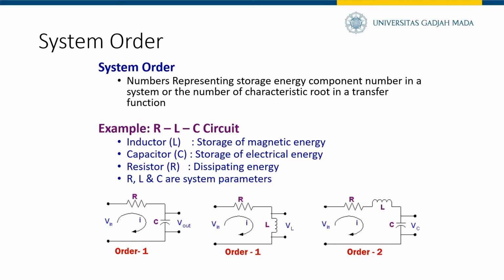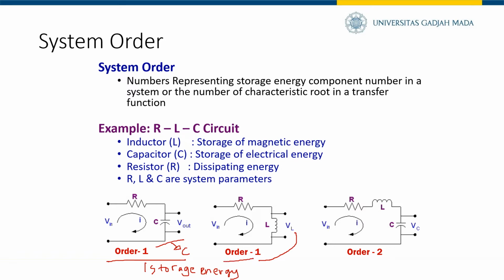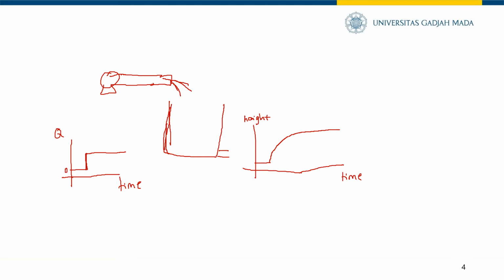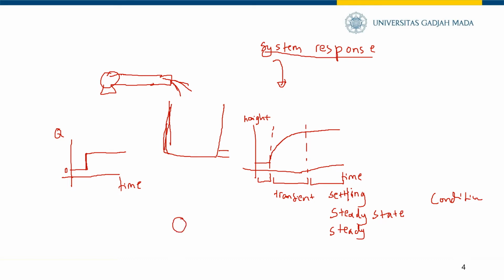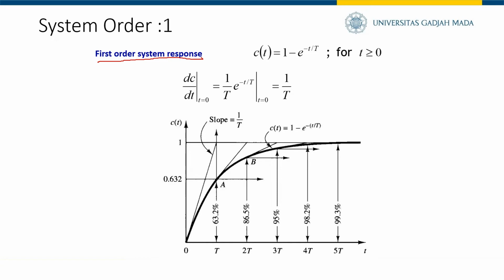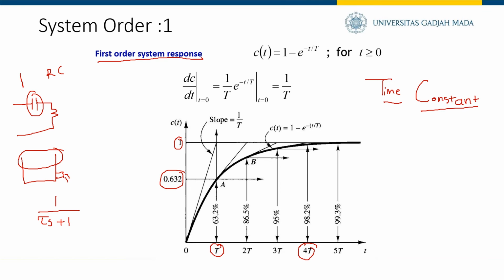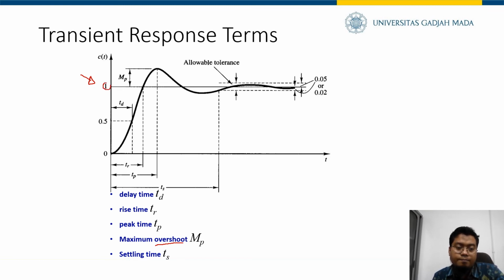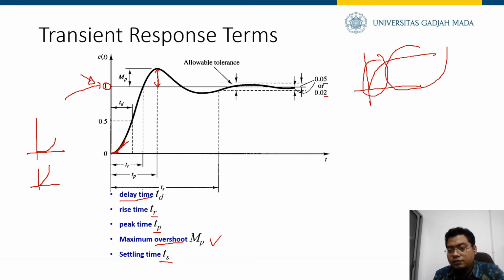P3 Analisis Respon pendahuluan